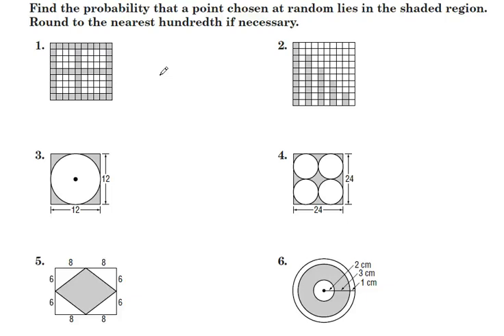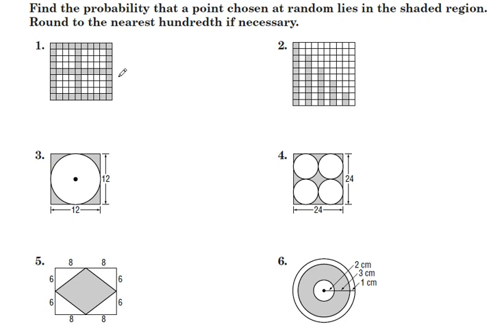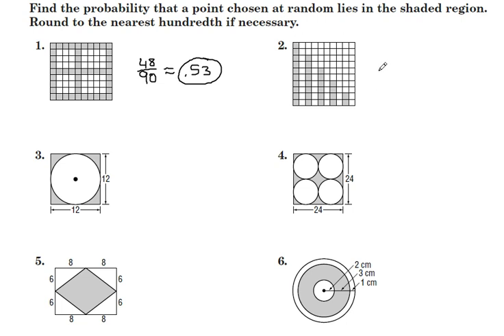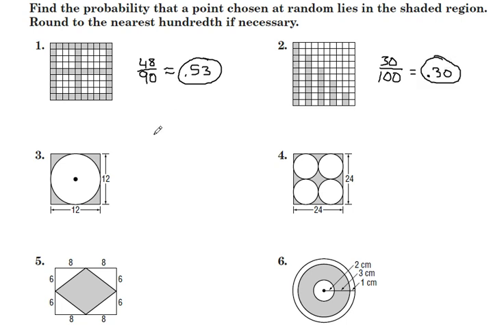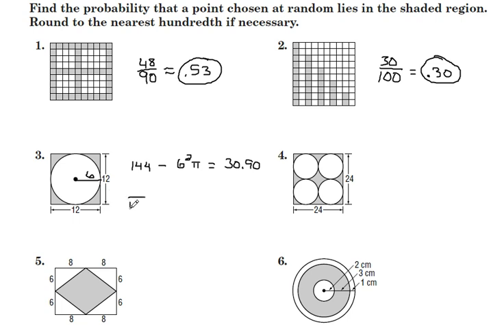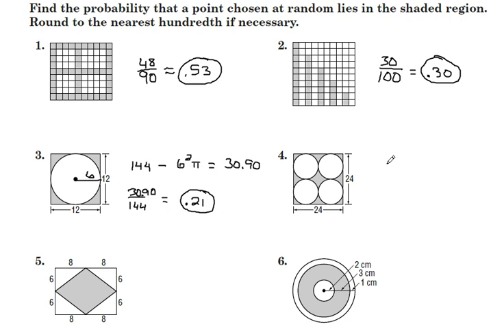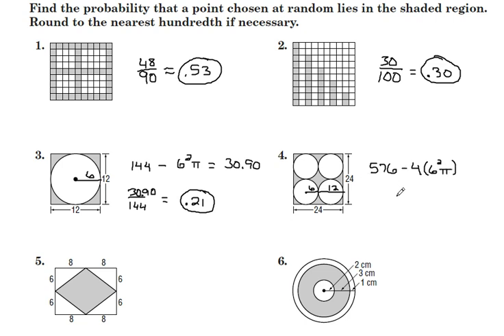Examples of Geometric Probability